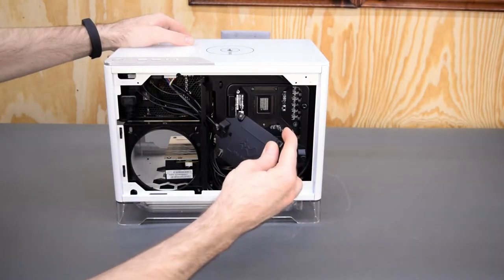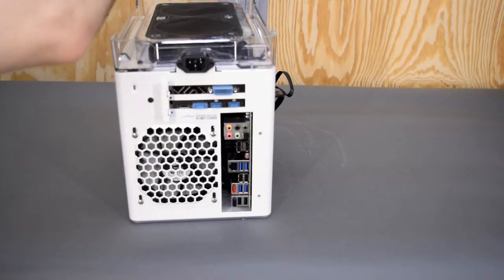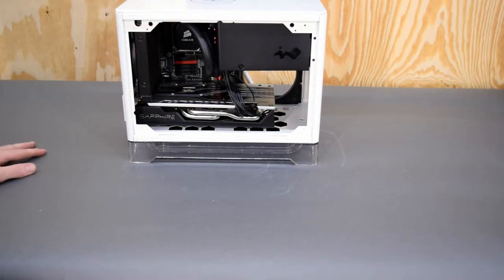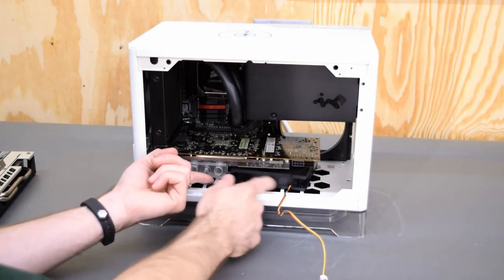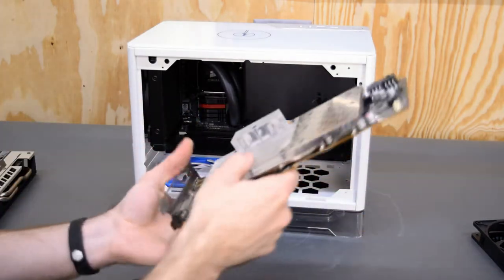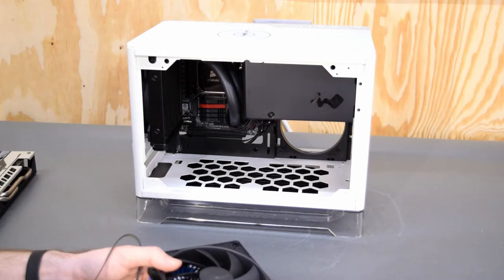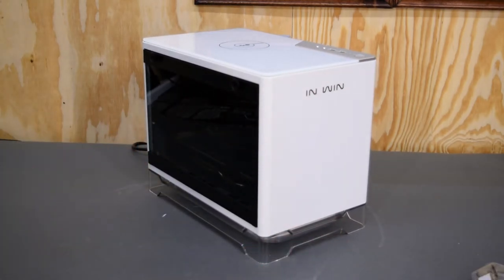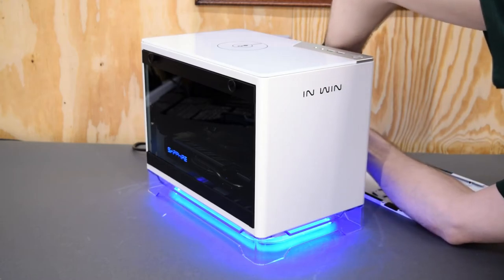Clips from the Munky Cage - In Win A1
Some of the clips and outtakes that fell out for editing the In Win A1 case review down.